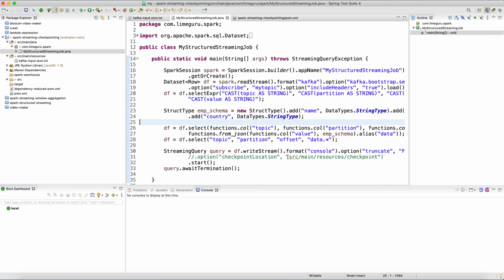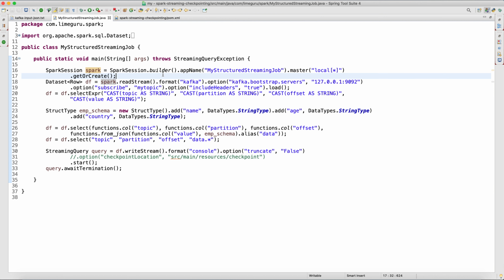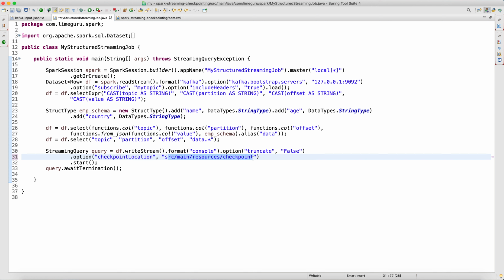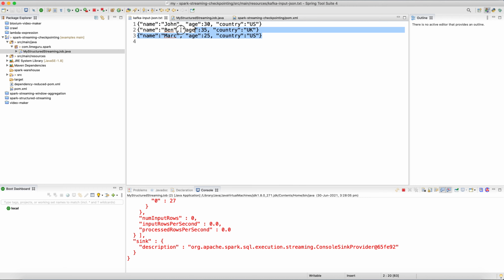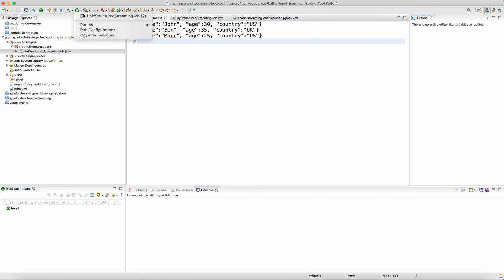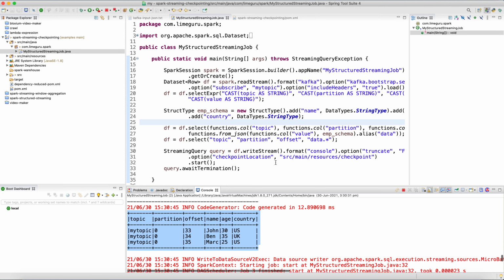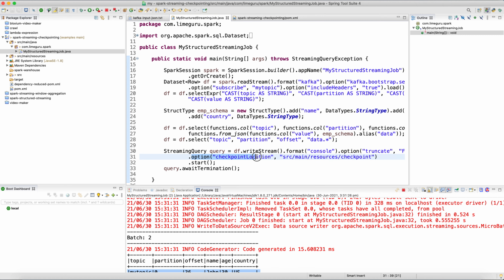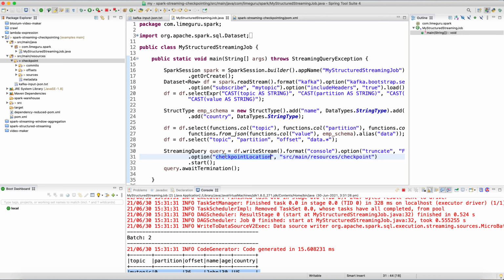[Live Demo] Checkpointing In Spark Streaming | Fault Tolerance & Recovering From Failure In Spark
You will learn how to implement spark checkpointing feature in spark streaming job and how to make you spark streaming jobs fault tolerant. This feature is extremely helpful if you want to recover from failure in your spark jobs.